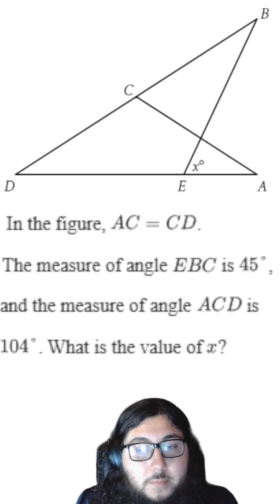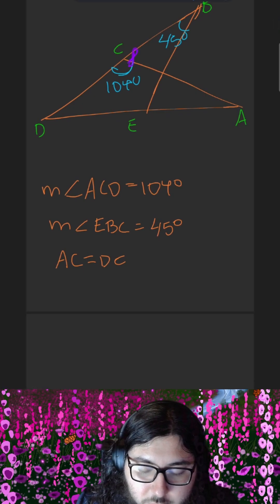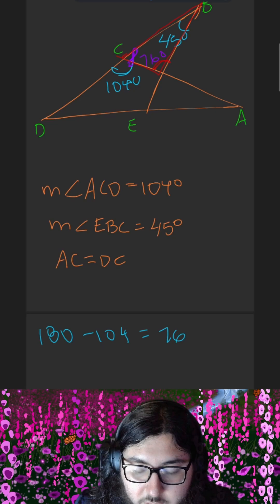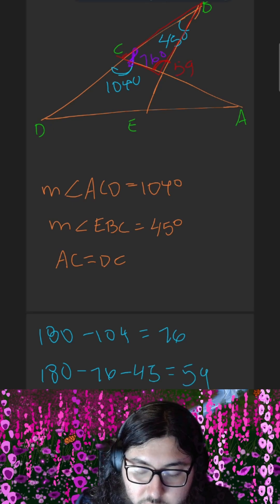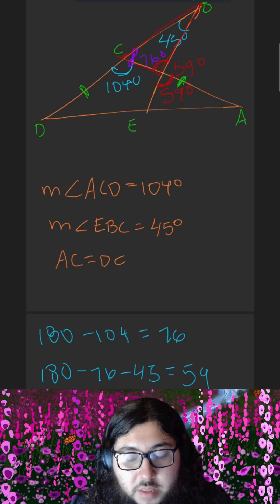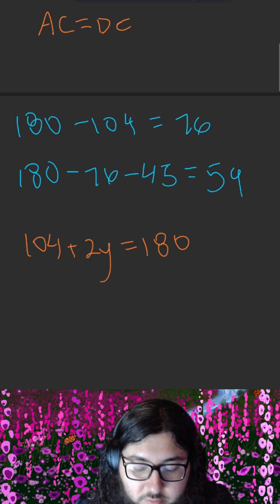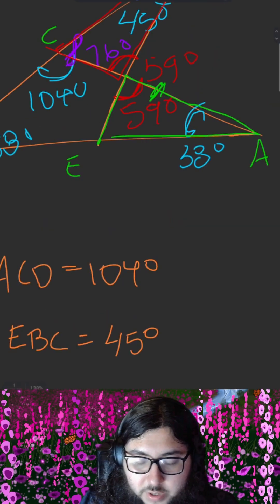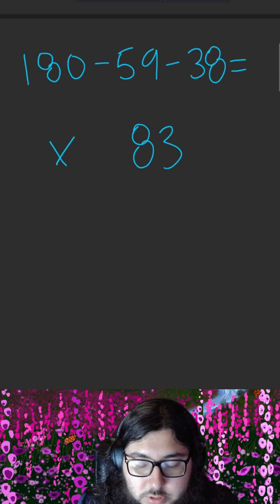Solving HARD SAT Math Practice Problem!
Comment your approaches down below!